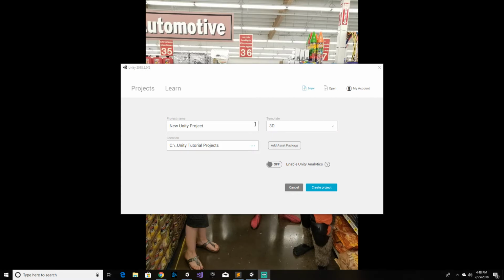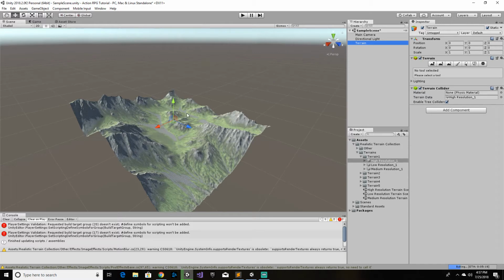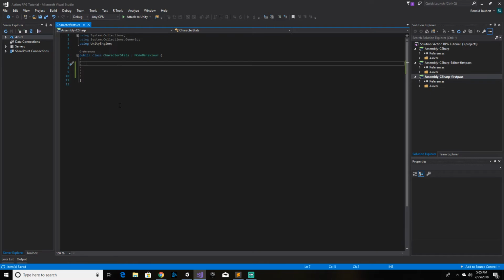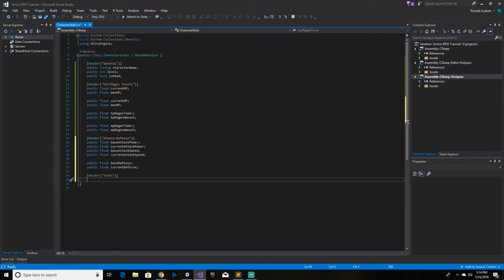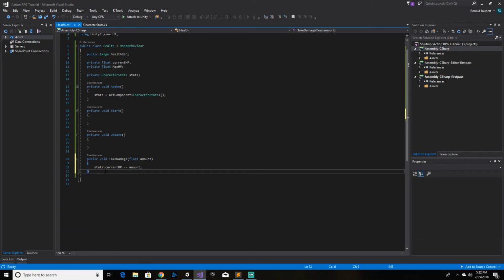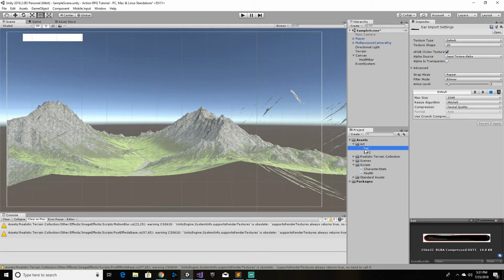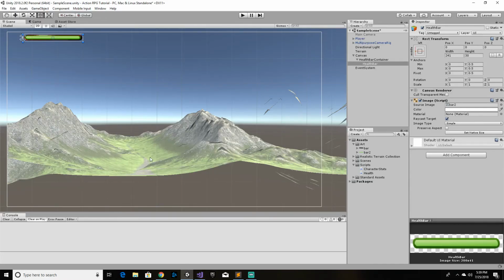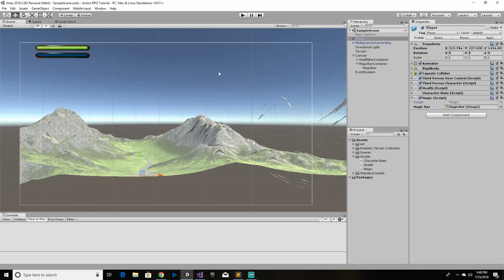Unity 2018 RPG Tutorial Part 1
In this series we will be creating a networked RPG like World of Warcraft.  In Part 1 we set up our character.